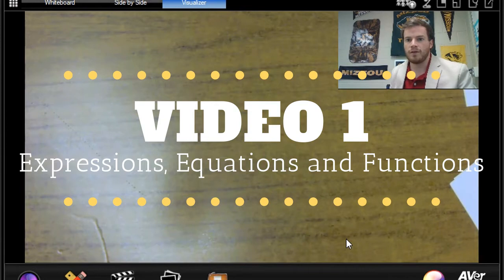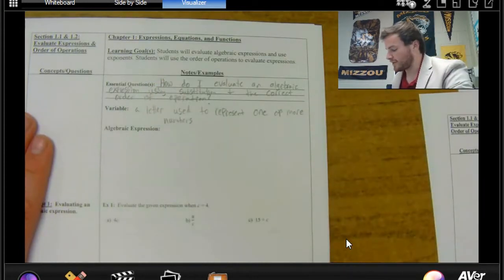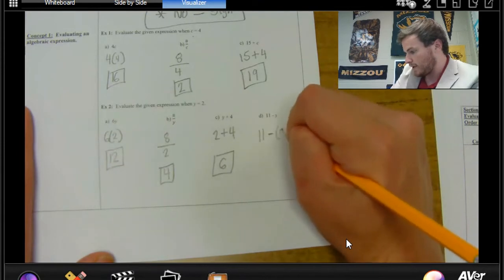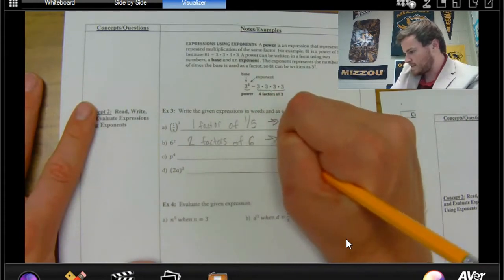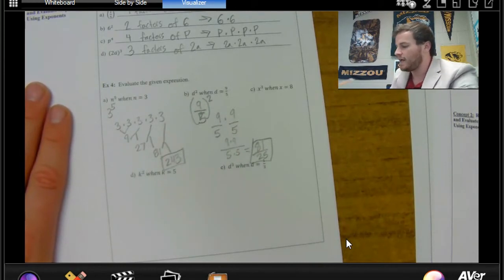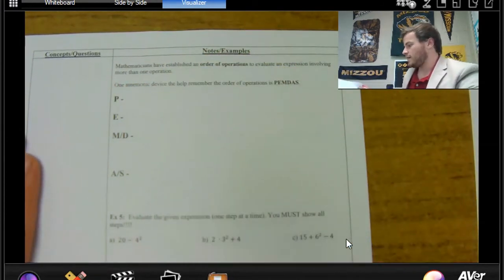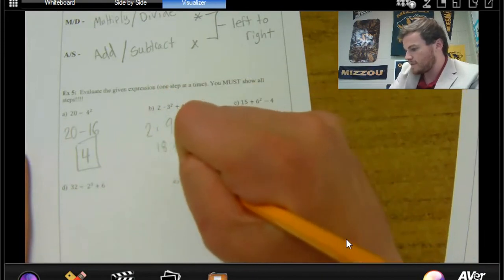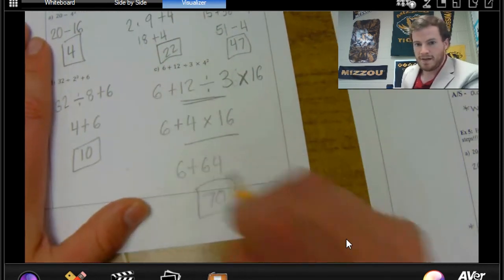Video 1 - Expressions, Equations and Functions